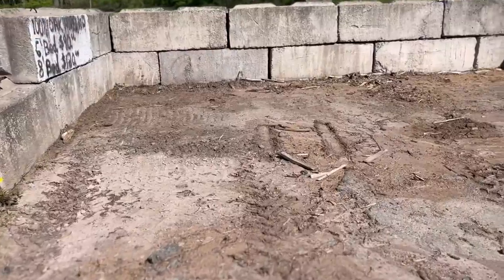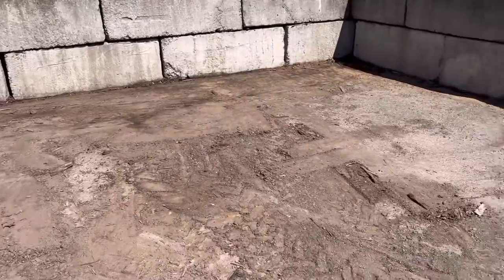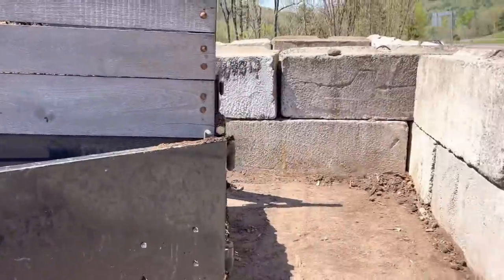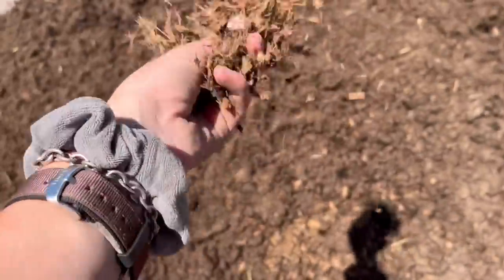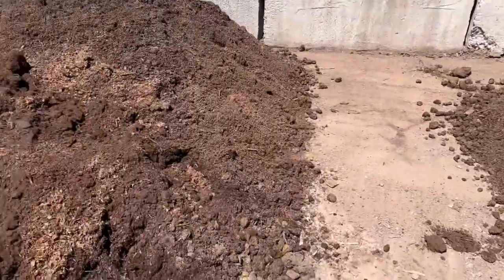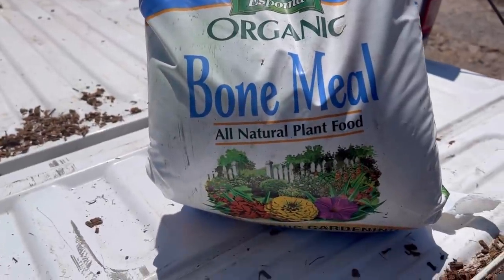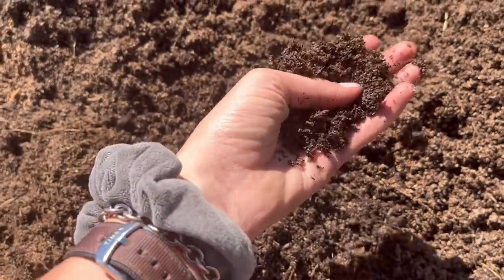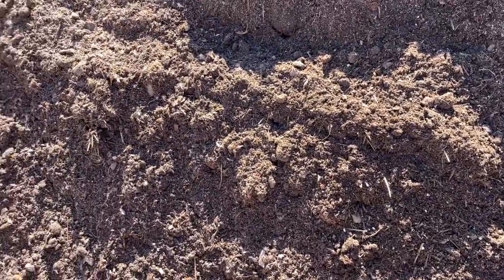Starting a Potting Soil Business 203